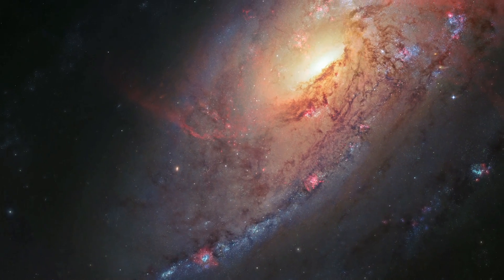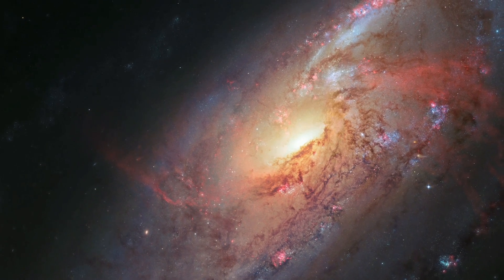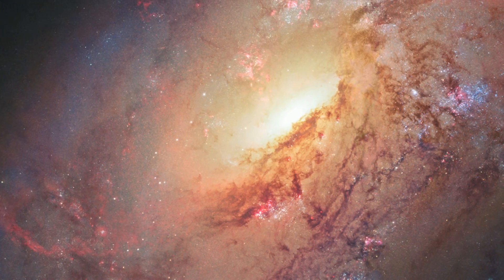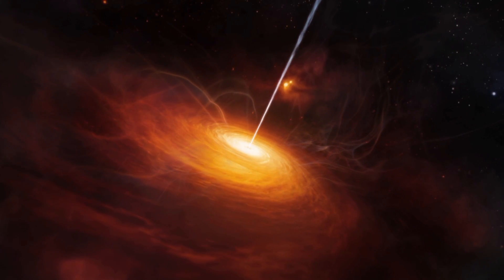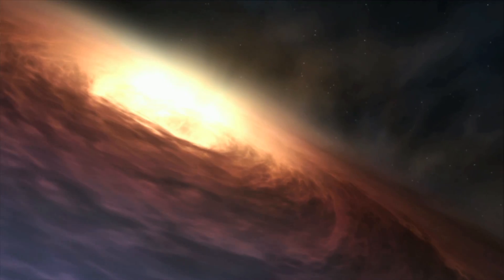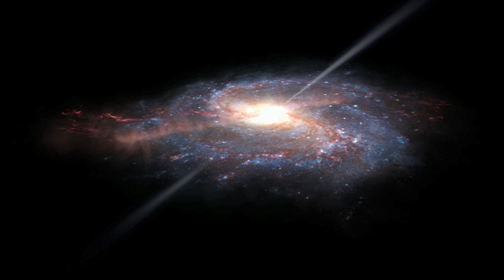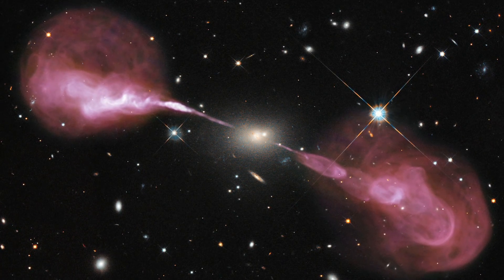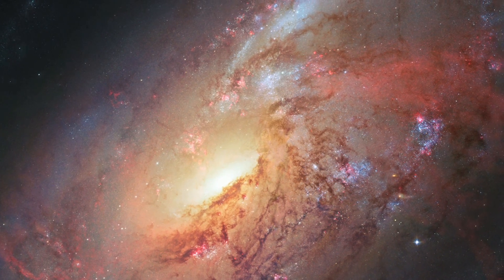Black Hole Galaxy Sculptor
The NASA/ESA Hubble Space Telescope -- with a little help from an amateur astronomer -- has produced one of the best views yet of nearby galaxy Messier 106, a striking spiral galaxy with a number of secrets.

Located a little over 20 million light-years away, practically a neighbor by galactic standards, Messier 106 is one of the brightest and nearest spiral galaxies to our Milky Way. Although it may not look particularly unique, some of its features have baffled astronomers for years.

Messier 106 has a supermassive black hole at its centre. Although this is true for most galaxies, this black hole is particularly active and hungry, gobbling up nearby material at a startling rate.

This huge black hole's bottomless appetite is behind much of the galaxy's unusual behavior. Messier 106 appears to be emitting powerful radiation from its centre — something we do not see with our Milky Way or other similar spirals. This is caused by the very active black hole at the galaxy's centre, which violently drags gas and dust inwards. This material heats up, emitting bright microwave and X-ray radiation as it does so.
However, this emission is not the most intriguing feature of this spiral galaxy. This image shows the galaxy's other not-so-hidden secret — alongside its two regular star-packed spiral arms, it appears to have two more, made of hot, glowing gas. While these extra arms have been known about for decades, astronomers were unsure of how they formed — until recently.